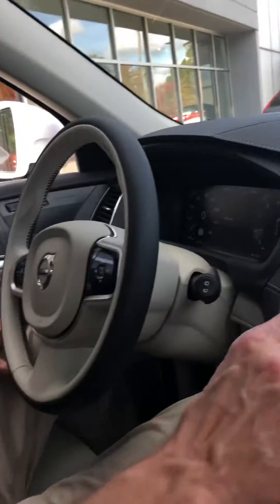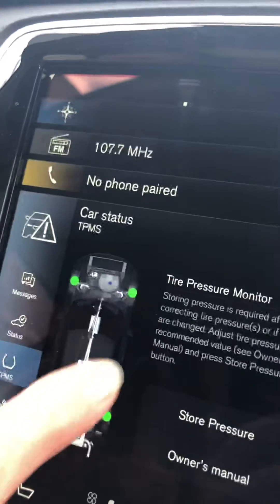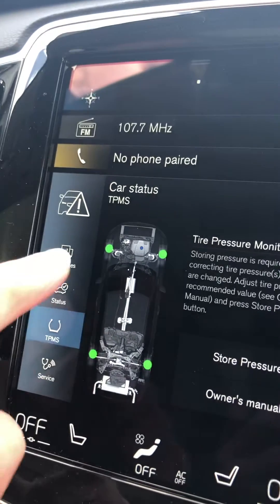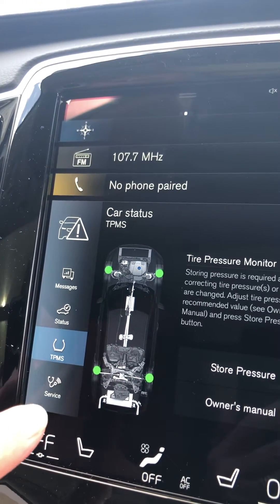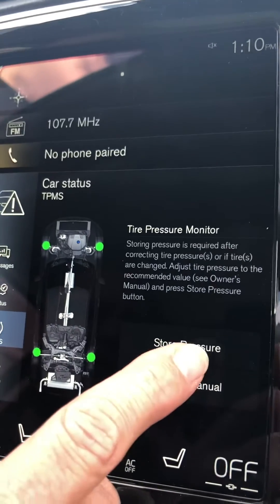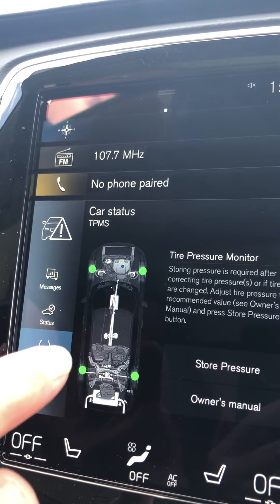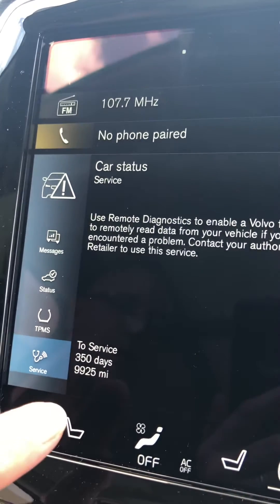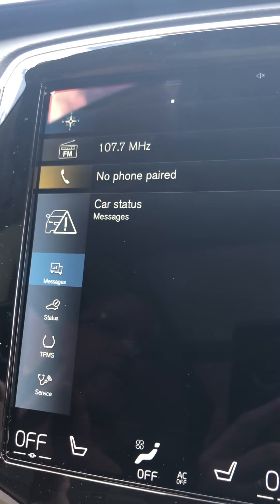Volvo: Tire Pressure Monitoring System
Yellow tire pressure monitoring system light yellow due to climate change, air pressure or tire damage.